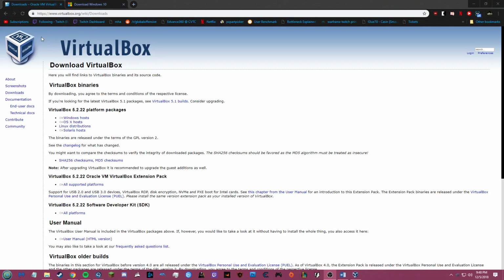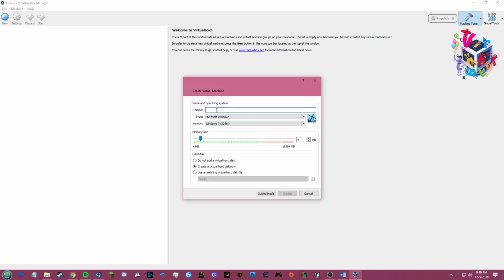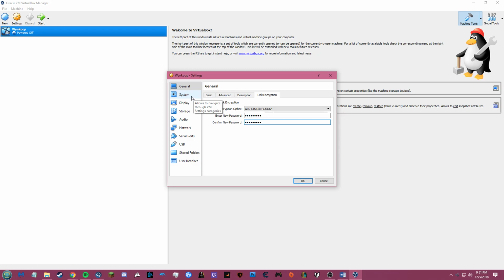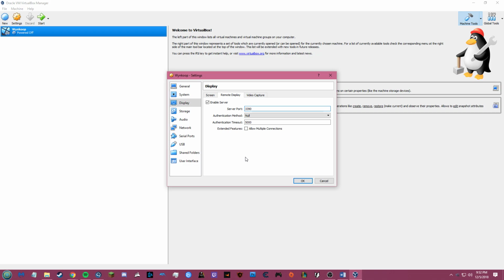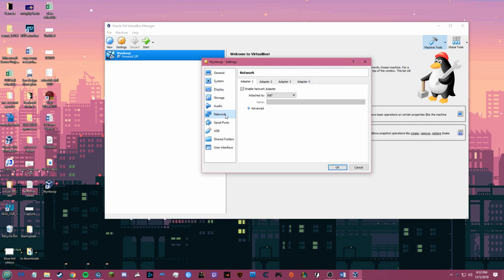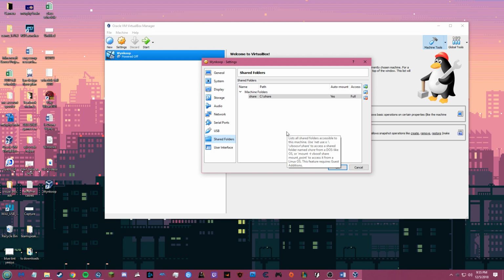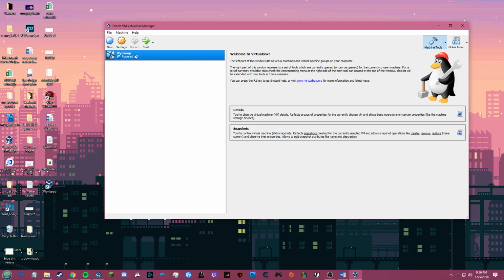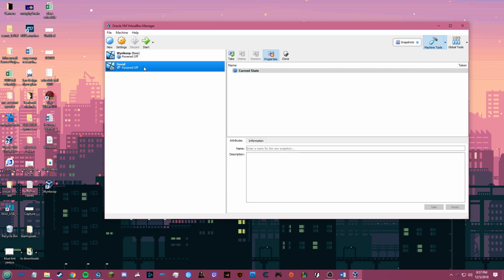12 5 David Wynkoop Virtualbox Video